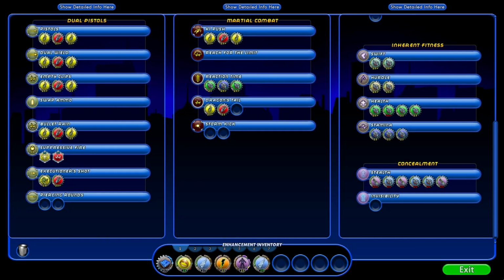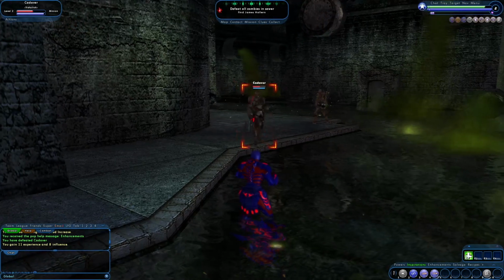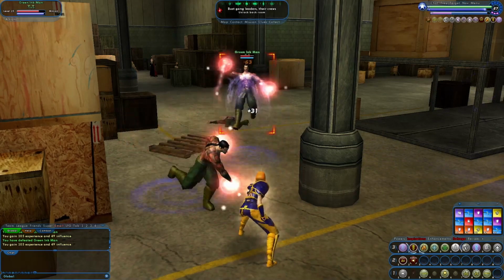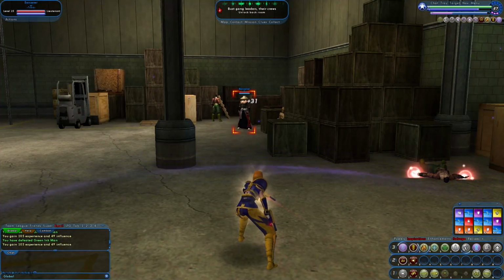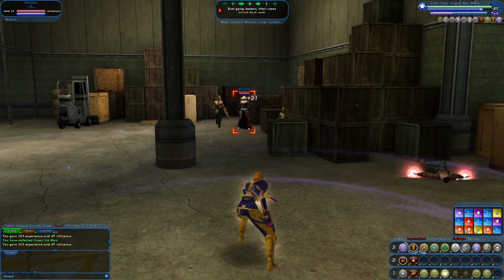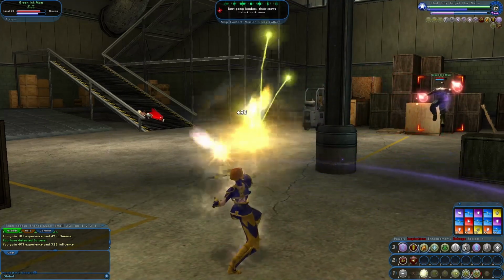Guide to Blaster in City of Heroes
If you are new or a returning veteran to City of Heroes and want to know about the Blaster Archetype in City of Heroes. This video goes over what they are like to play and the best practices for playing them.

This video will go over the compliance of what class the Blaser closely compares to other RPG-type games. It also goes over some of the powersets and secondary effects of those powersets. You will also get an idea of how to use enhancements for the Blaster and what power pools would be good to use for them.

Latest Discord Community Member: wastedtalent1439♯0

Last Tipper: